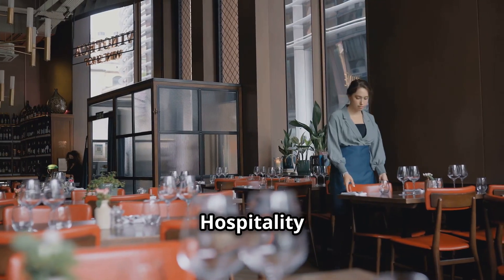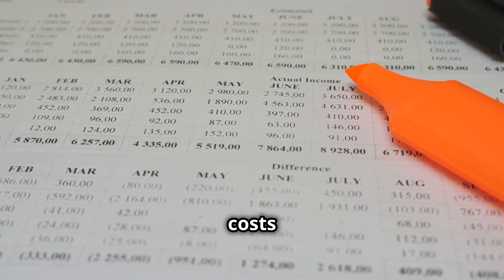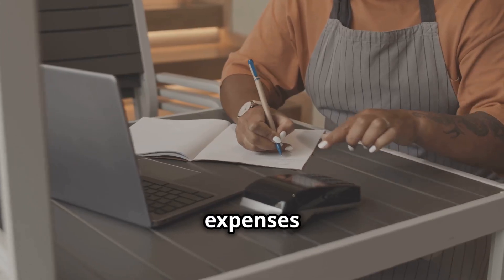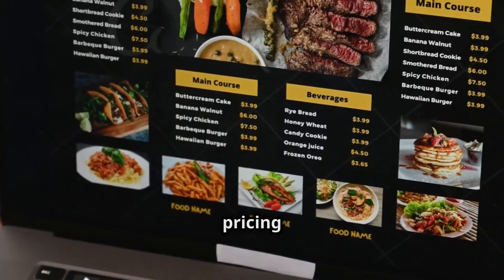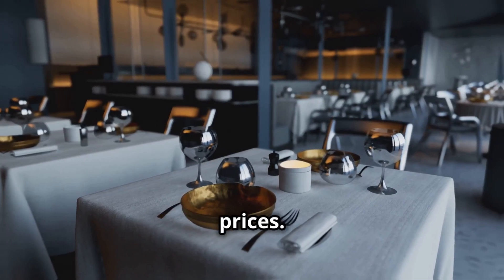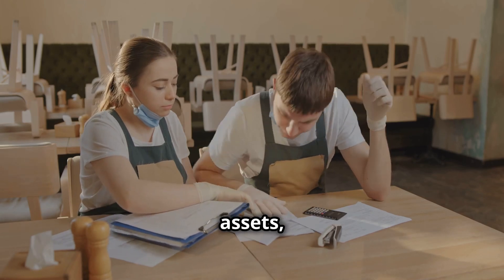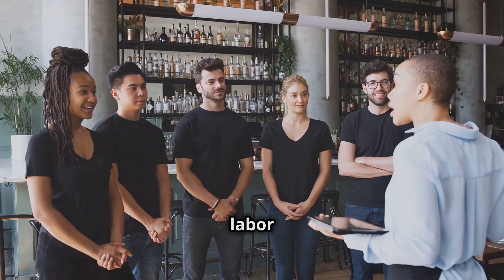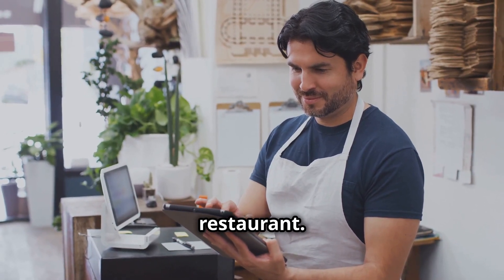Master restaurant finance management with Gus Younes